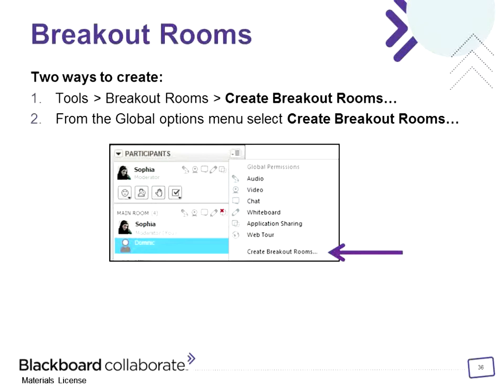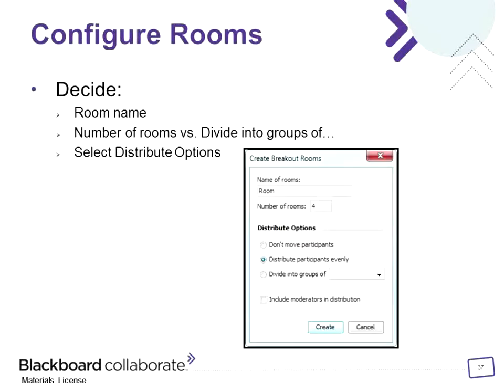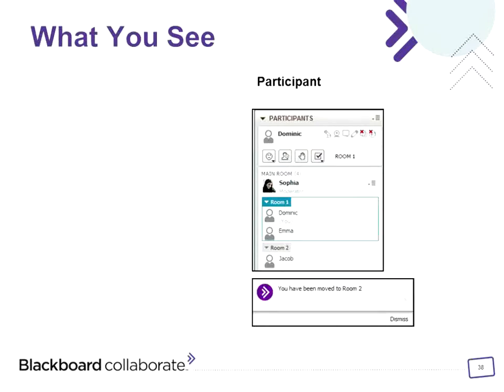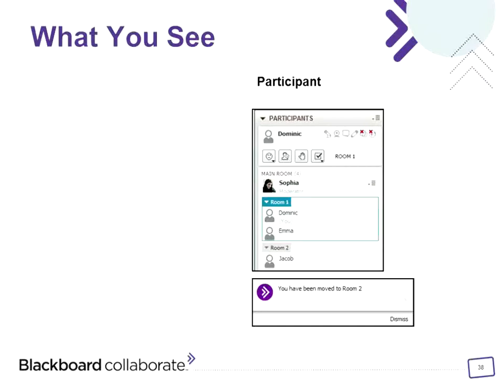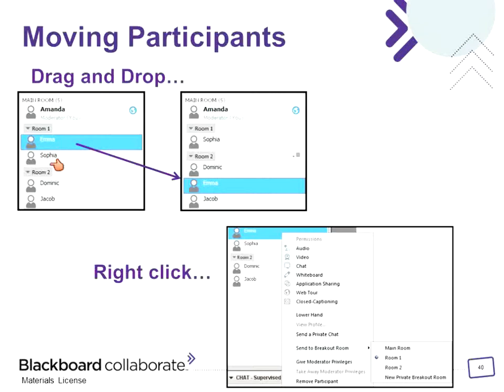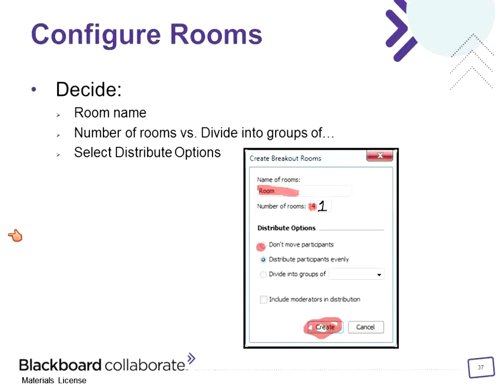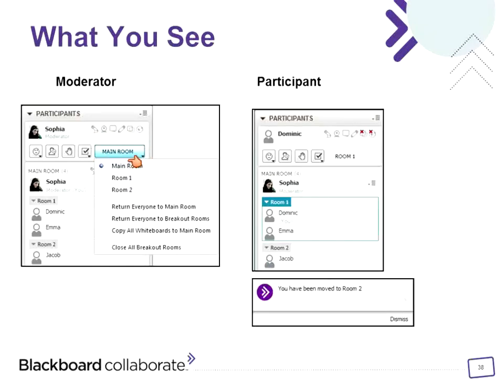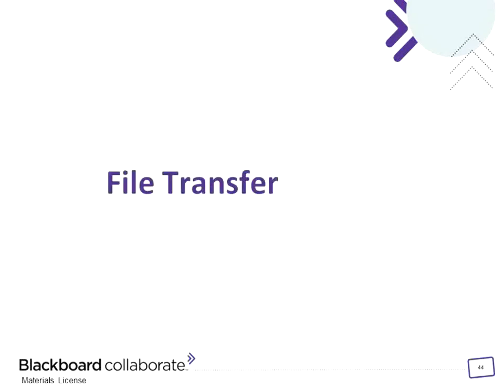Collaborate Workshop Track B 05 Breakout Rooms